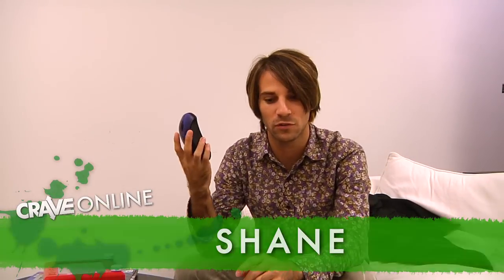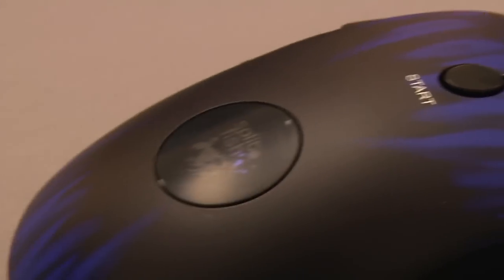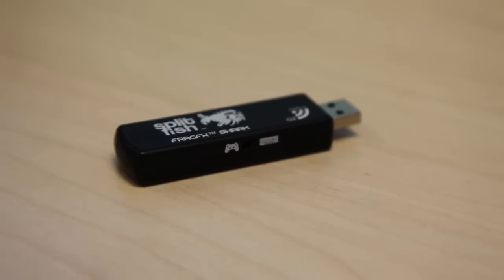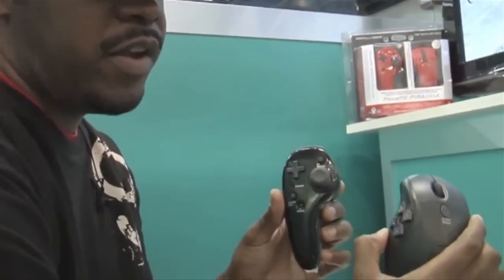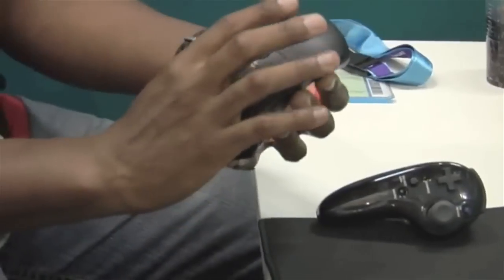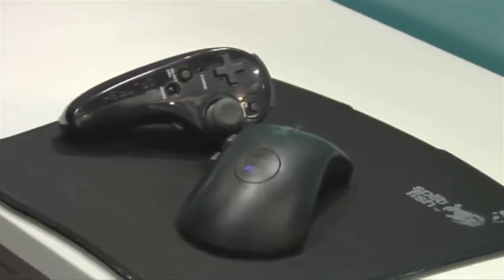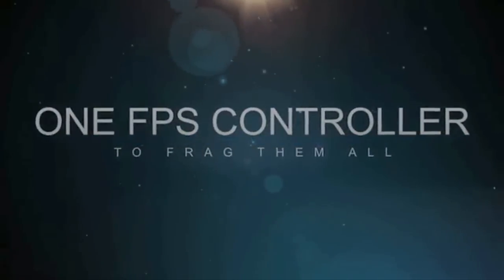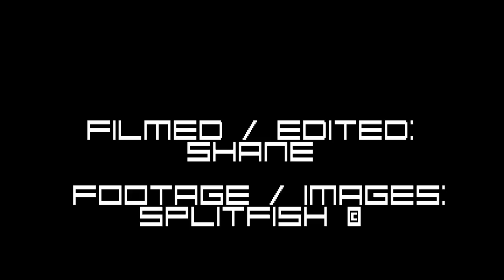Splitfish FragFX Shark Controller - Demo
Shane from CraveOnline demonstrates the Splitfish FragFX Shark PS3 / PC controller.